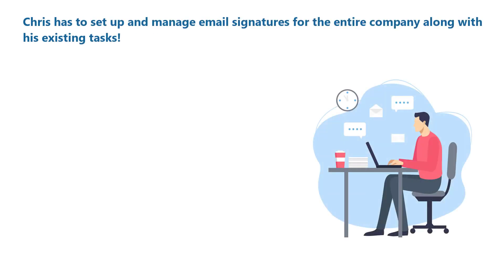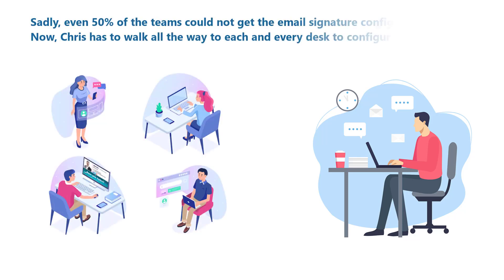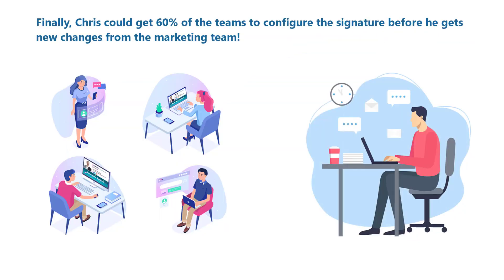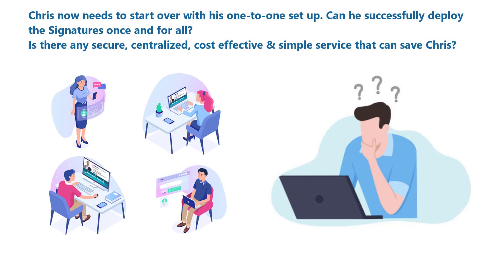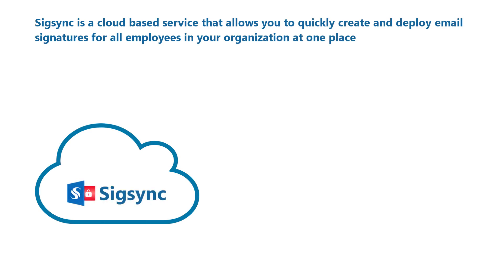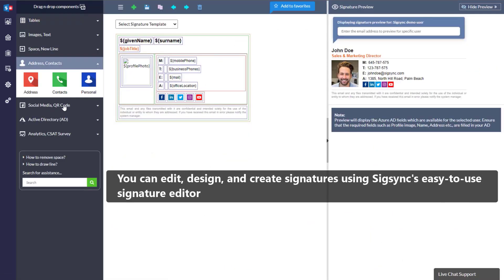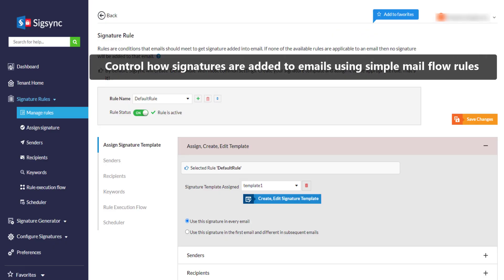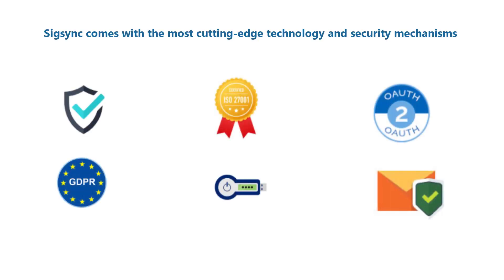Set up Sigsync email signature for your Office 365 emails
With Sigsync Email Signatures for Office 365, you can set up and manage centralized email signatures to all the employees in your organization. Using this cloud based email signature service, you can add  server-side, client side and mixed mode (both server side and client side) signatures. Sigsync comes with a wide variety of pre designed signature templates and a flexible editor, so you need not be an expert to create any kind of email signature.

Centrally manage email signatures in your organization:

- Add consistent signature across all the devices and email clients
- Add signatures to reply and forward emails
- Add different signatures for internal and external emails
- Set up different signatures for different departments